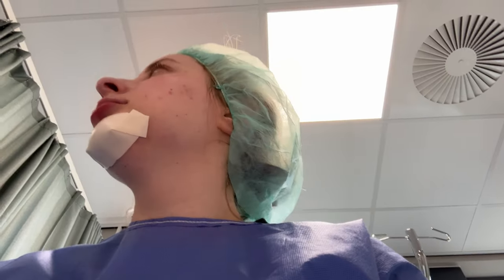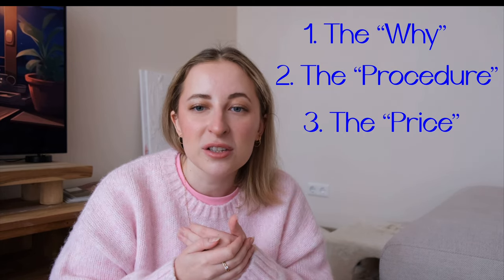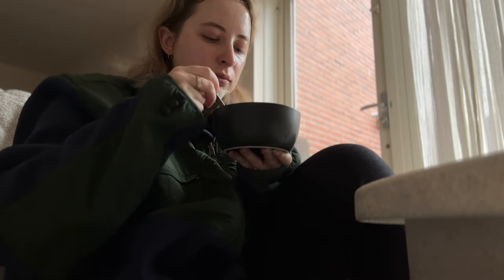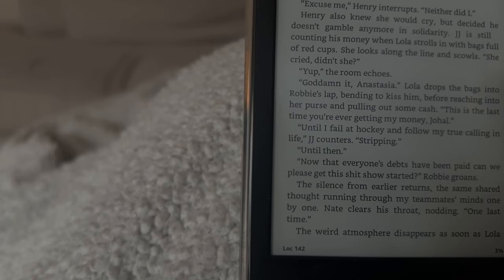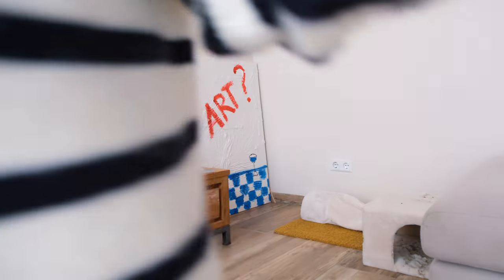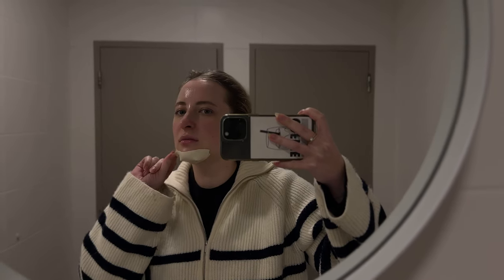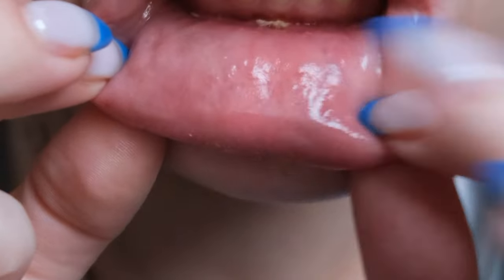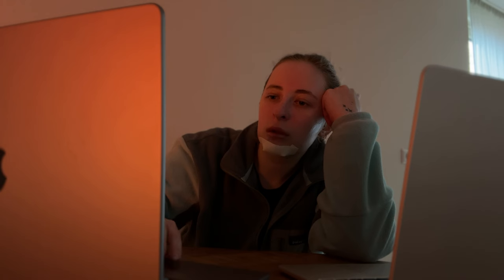Recovering from chin implant | my experience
Welcome to my Chin Implant Recovery Vlog! In this video, I share my personal journey of getting a chin implant and the first week of my recovery process. From what I ate to how I managed daily activities, I'll walk you through the ups and downs of my experience.

Join me as I discuss the initial discomfort, swelling, and bruising, and how I coped with these challenges. I'll also share insights into the foods I found most soothing and nourishing during this period, as well as the activities I avoided to ensure a smooth recovery.
Additionally, I'll be candid about the complications I encountered along the way and how I addressed them. From unexpected pain to concerns about healing progress, I'll share my honest reflections to provide a comprehensive picture of the recovery process.

Whether you're considering a chin implant or currently in the midst of recovery, I hope this vlog offers valuable insights, tips, and reassurance.

In this video:
0:00 Intro
2:12 Day 1 recovery
2:48 Day 2 recovery
4:40 What i ate
5:25 Booktok
07:17 1 week in
10:05 Complications
11:15 Before and after

Some discounts for you (including for Charlotte Tilbury and Skins store)

Love,
A

TAGS (lol): plastic surgery,chin implant,chin augmentation,im getting a chin impant,why im getting a chin implant,chin implant price,chin implant procedure,chin implant diaries,before and after chin implant,plastic surgery vlog,chin implant recovery,plastic surgery recovery,psannaua,day in my life,price of plastic surgery,netherlands